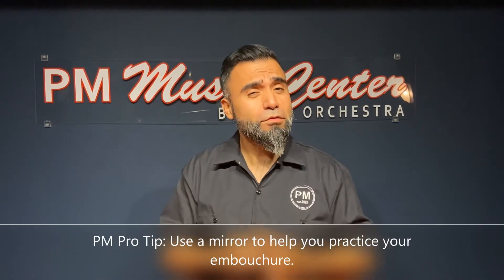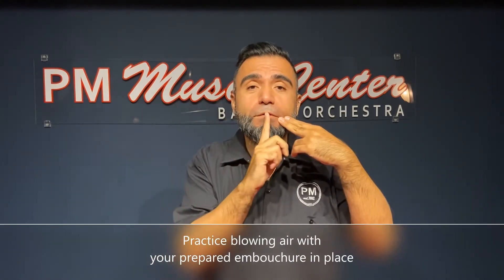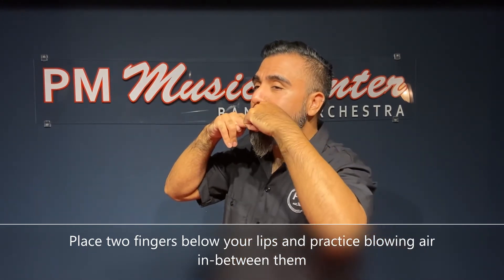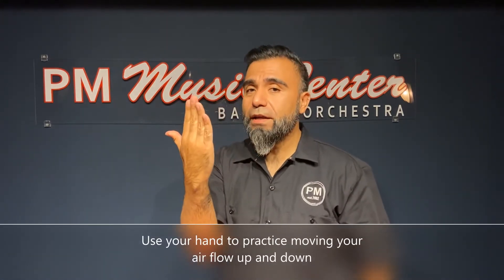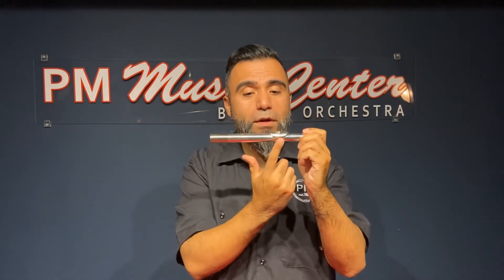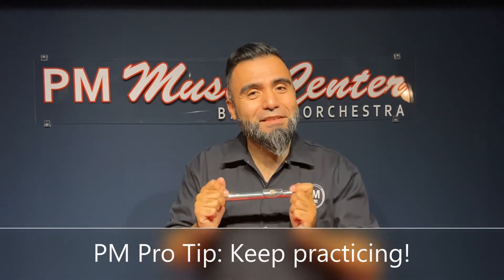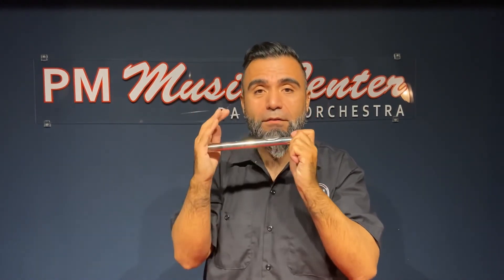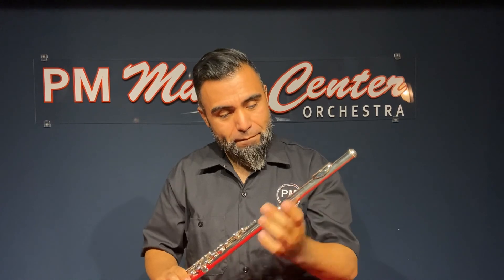How To Make a Sound - The Flute - PM Music Center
Harley with PM Music Center demonstrates how to make a sound on the flute.